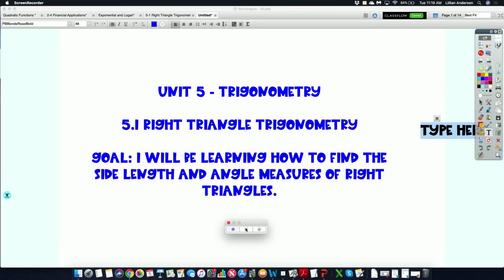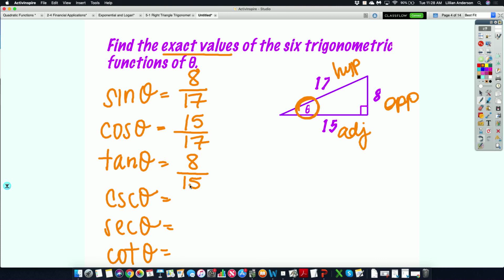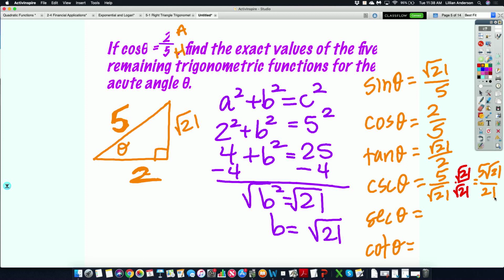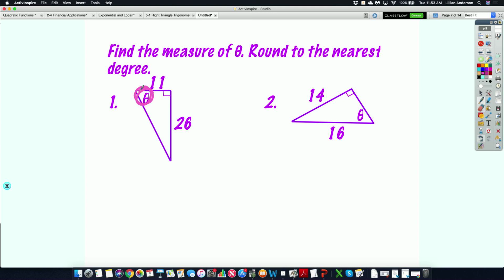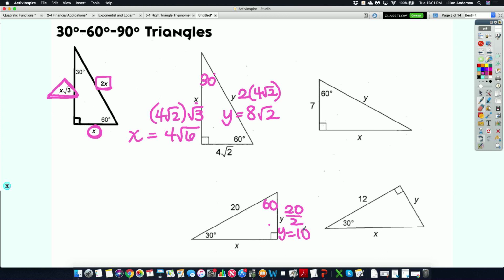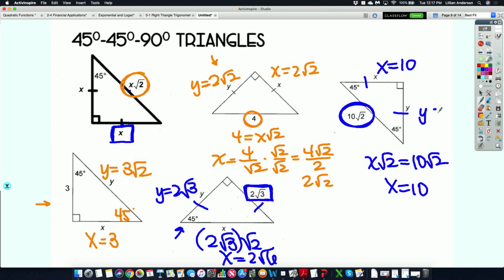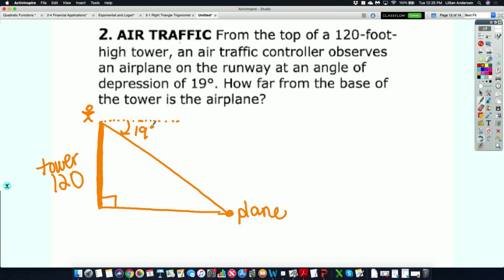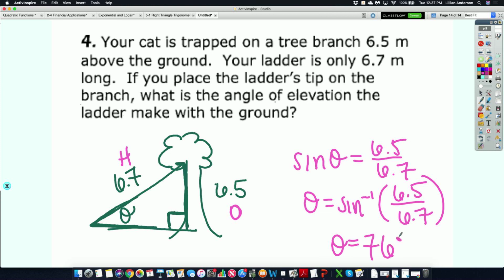5 1 Right Triangle Trigonometry